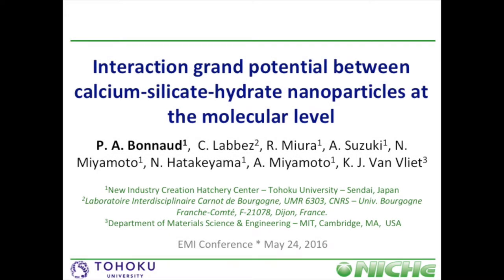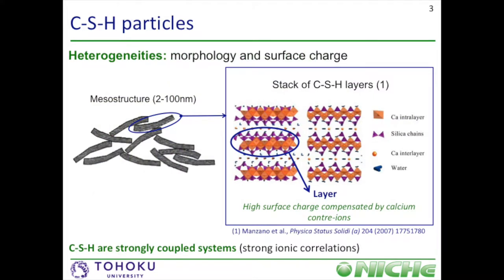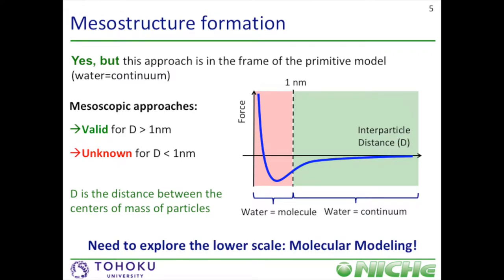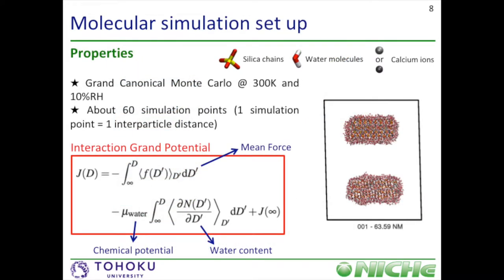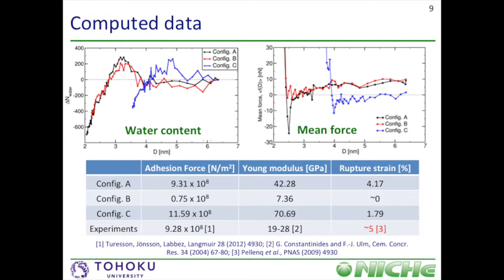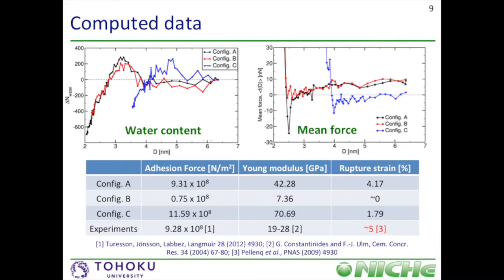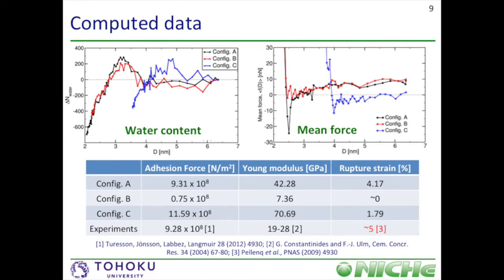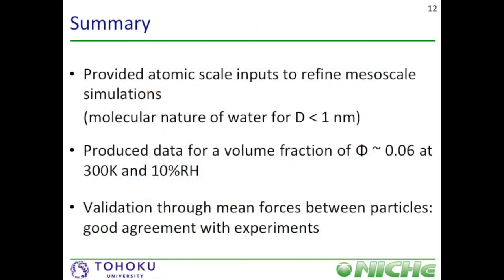[Talk] Interaction grand potential between C-S-H nanoparticles at the molecular level.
This video shows some results I published in the Nanoscale journal (Nanoscale (2016) 8, 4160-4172) about forces between cement particles.

Please find the link to download the paper from the journal website below:

DOI: 10.1039/C5NR08142D